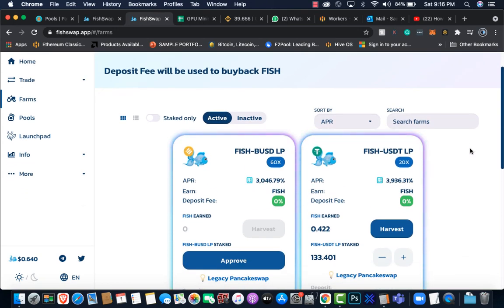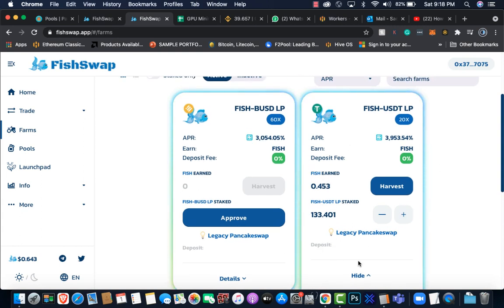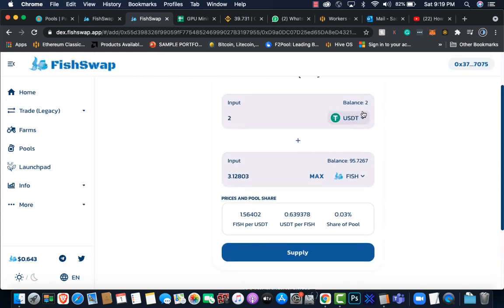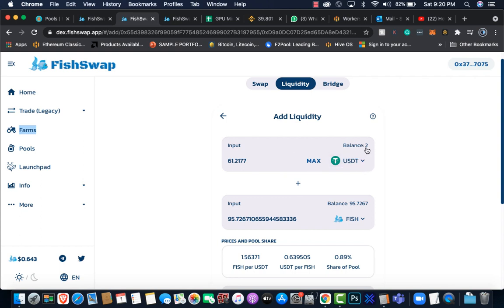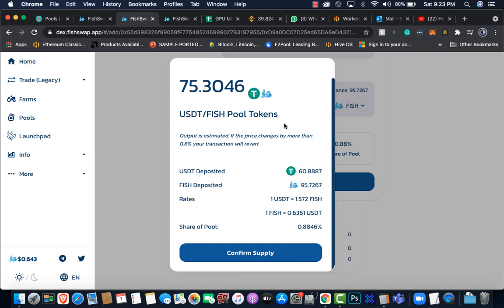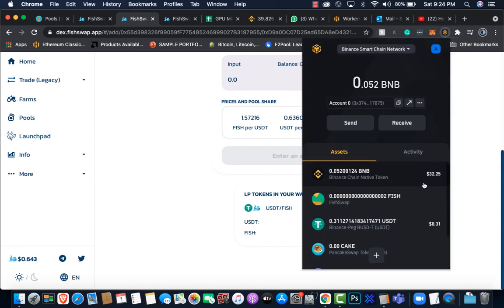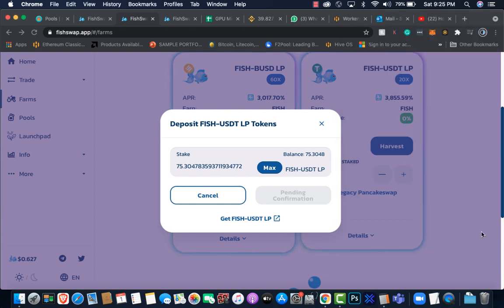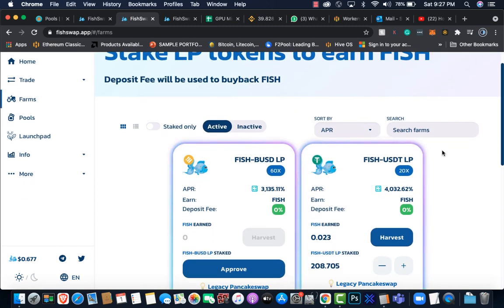How to Yield Farm on Fishswap - Earn 4000% Interest APY in staking crypto! DEFI 2021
Learn to create your own online course business step by step for Free

Fishswap is a brand new platform that launched yesterday. Think of it as a clone to pancakeswap, a new DEFI (De-centralized finance) project that is growing rapidly. This video shows you how to yield farm - provide liquidity or "stake" your tokens to earn fish tokens at a rate of 4000% APY.

If you're interested in getting the fishswap airdrop, check out this
If you don't yet have a binance account, check out this
This video will be part of a brand new series I'll be doing on a regular basis.